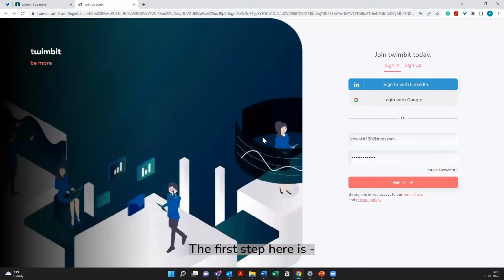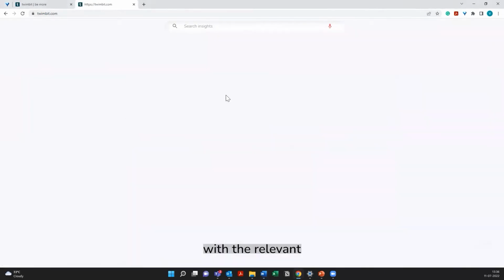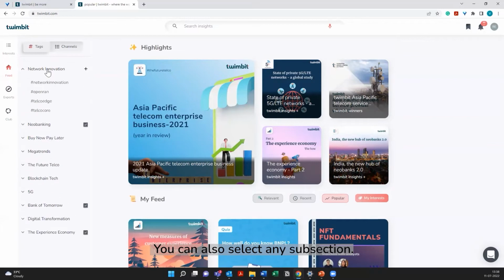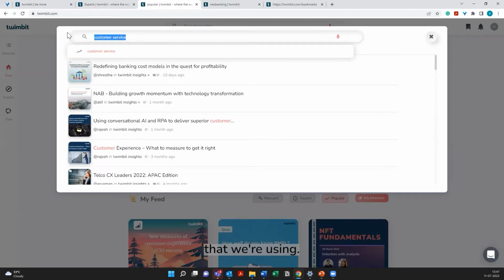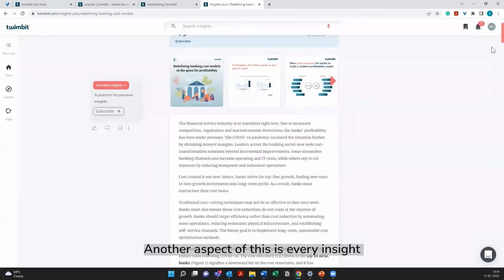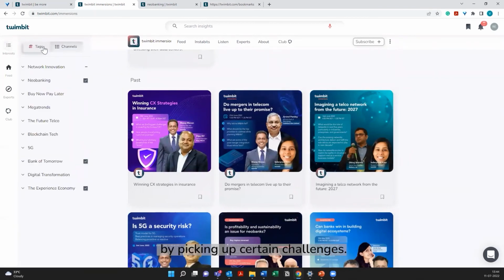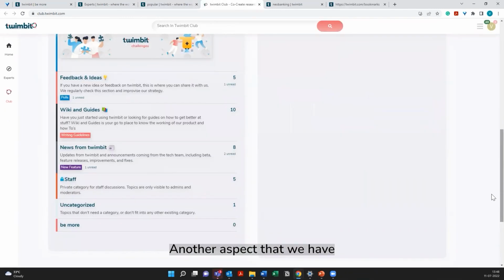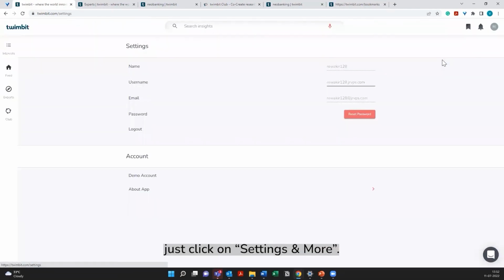The twimbit Platform Walkthrough